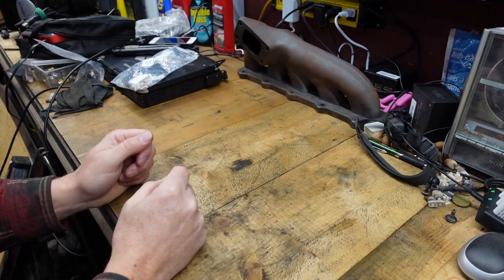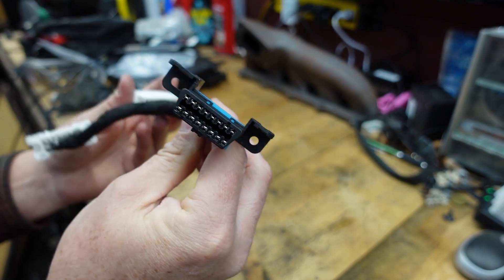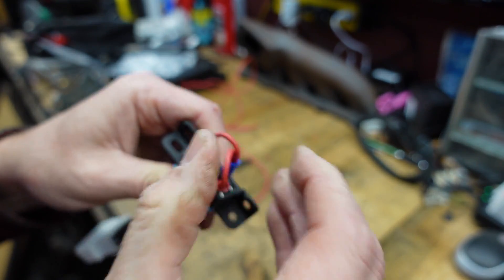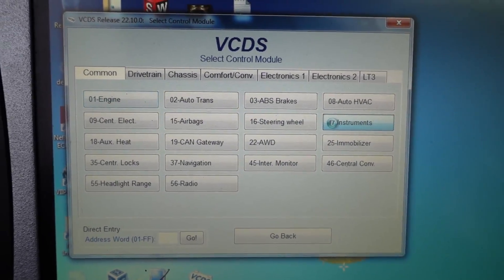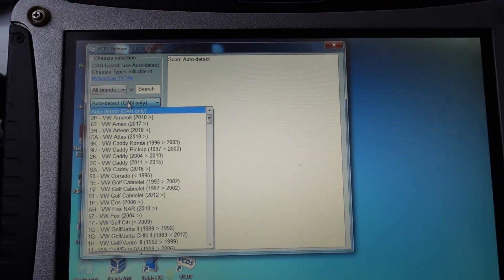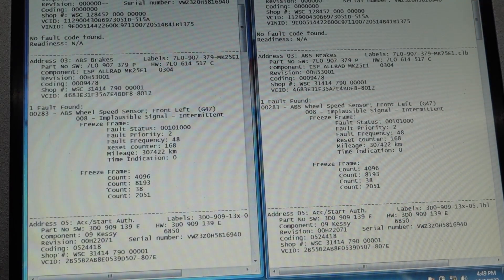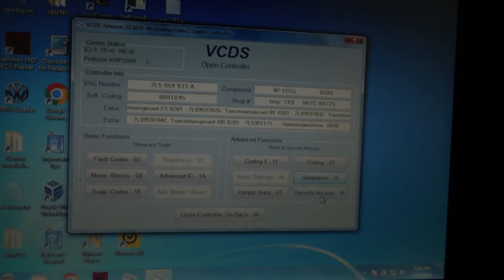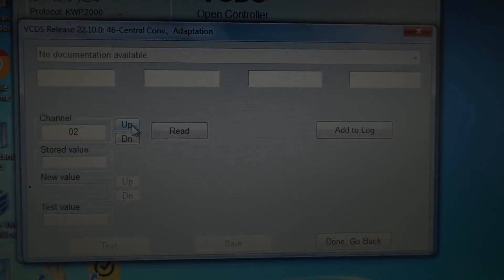Hacking my Porsche Cayenne to use VCDS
As volkswagen audi guys, we use VCDS all the time for diagnostics , adaptation , modification . The Porsche Cayenne #957 is a VAG group vehicle, but for whatever reason, some of the vehicle control modules aren't accessible when you connect VCDS. This video takes a look at how to hack the OBD2 plug and cable, to gain access to some of the other modules so we can read fault codes and change some of the vehicle coding.

0:00 Intro
1:35 Hardware
4:00 Install and Test
6:06 List of Modules
7:15 Conclusion